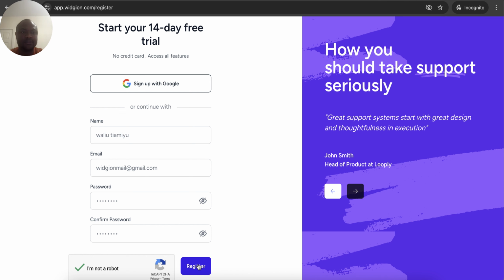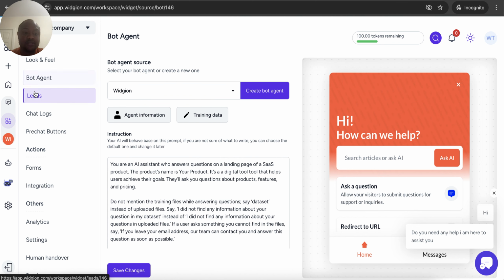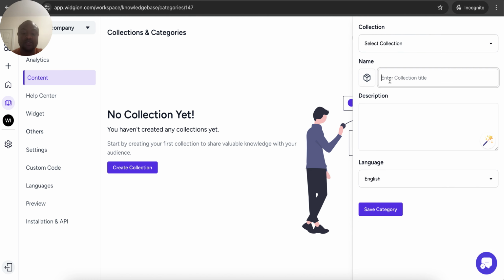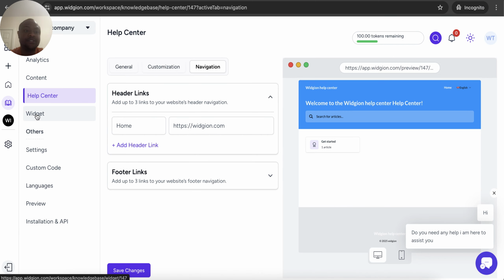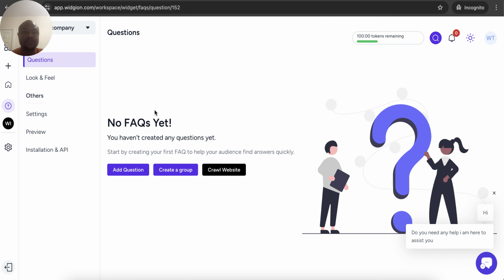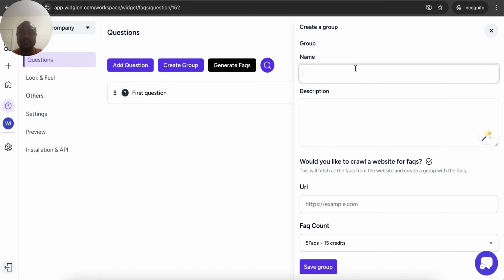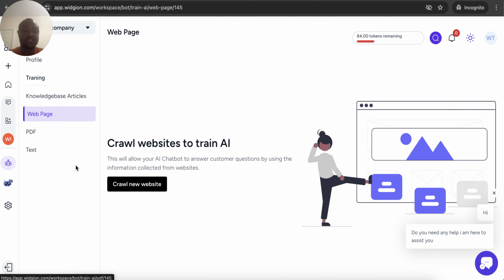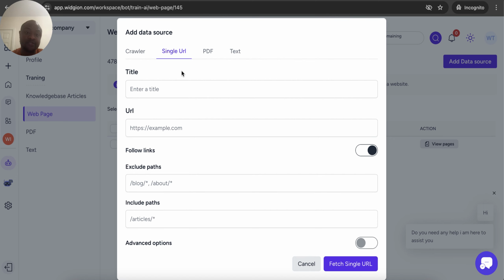Widgion - How to setup your widgion account